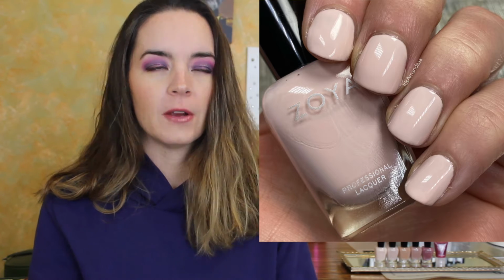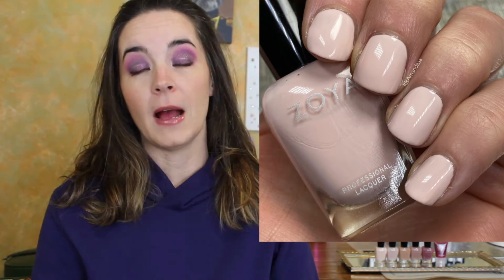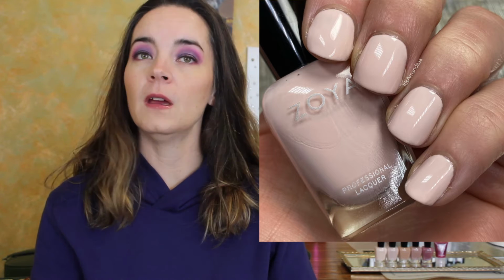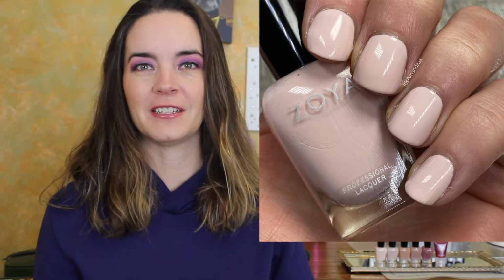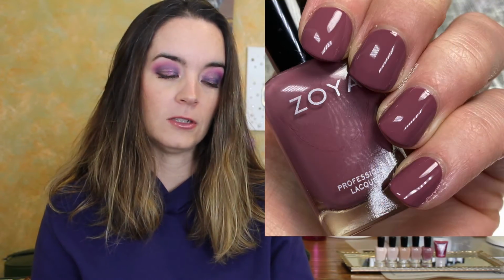Zoya Naturel 5 Nail Polish Swatches | Amanda Alexander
Chelsea
Sutton
Evan
Parker
Elyse
Sweet Tart

Also wearing the Oden's Eye Giant Wolves Palette
Doll 10 Beauty Dream Whip You're Making Me Blush
Colourpop Lippie Stix in Lumiere
Cute, Quality T-shirts from Thread Tank!

* BoxyCharm Sign Up Link (referral)